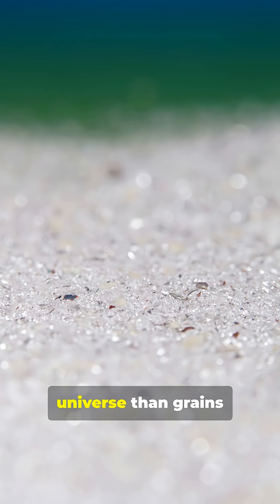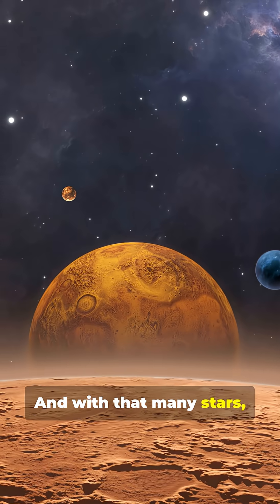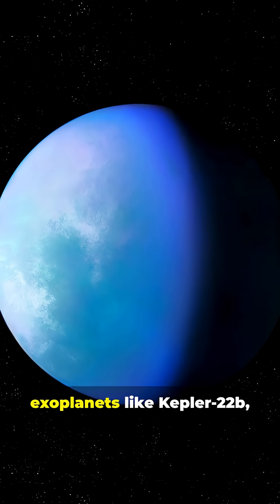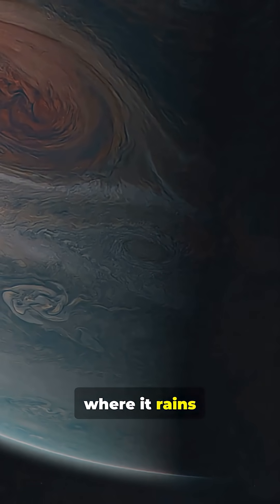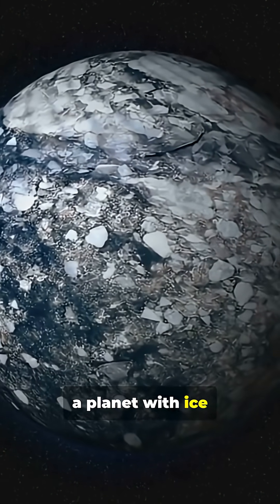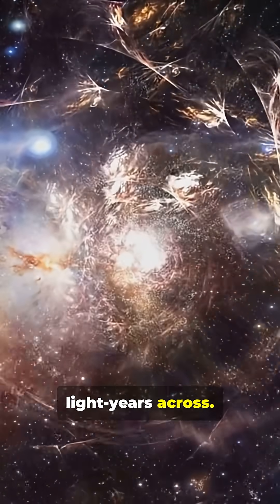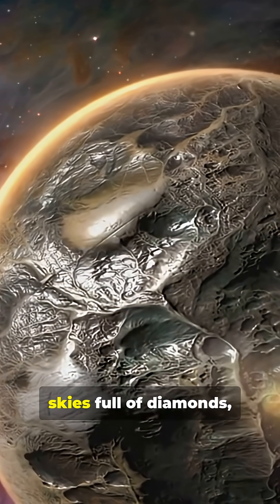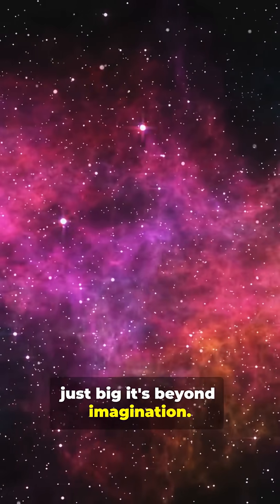More Stars Than Sand? The Universe Will Blow Your Mind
There are more stars in the universe than grains of sand on every beach on Earth.
With 200 billion trillion stars and billions of Earth-like planets, the universe is stranger and bigger than we can ever imagine. From fiery ice worlds to sideways glass rain, here’s why space will blow your mind 🌌✨